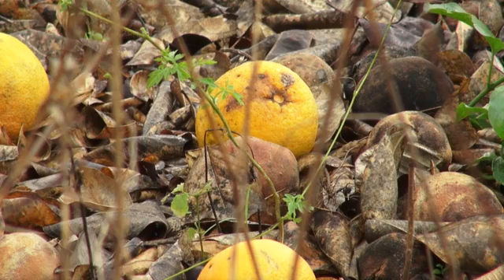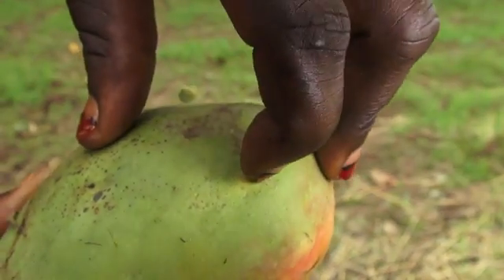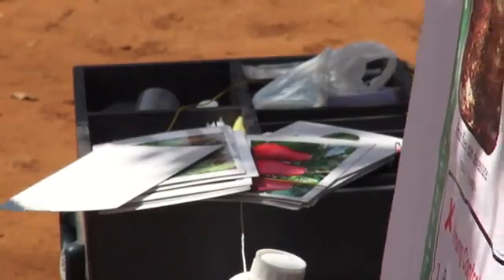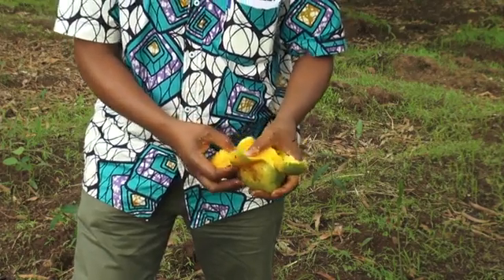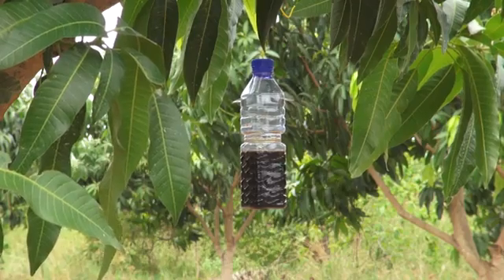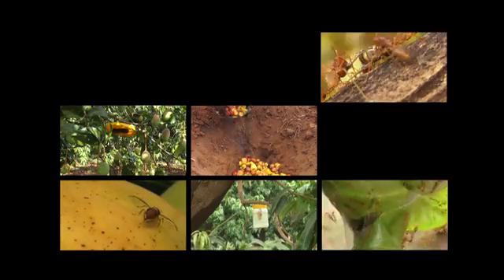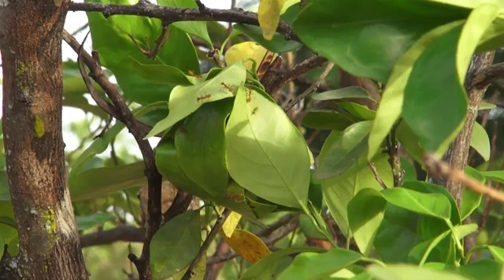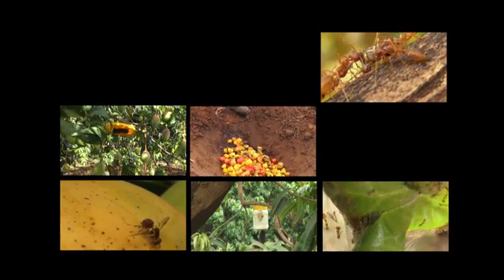Integrated approach against fruit flies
Fruit flies inject their eggs in fruit. A single fruit fly can lay hundreds of eggs, which turn into white worms that eat the inside of fruit. If no action is taken, fruit flies quickly increase in numbers and can destroy your entire crop. Always combine different methods: • Place traps; • Use food baits; • Encourage weaver ants; and • Collect and destroy any fallen fruit.